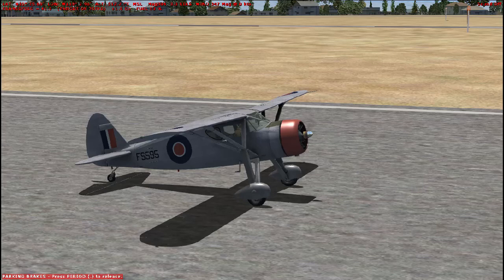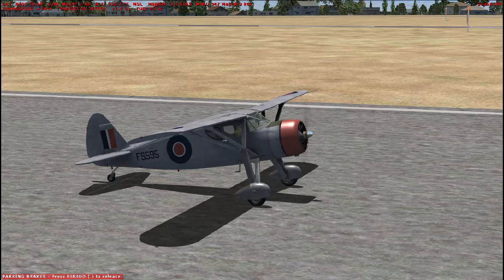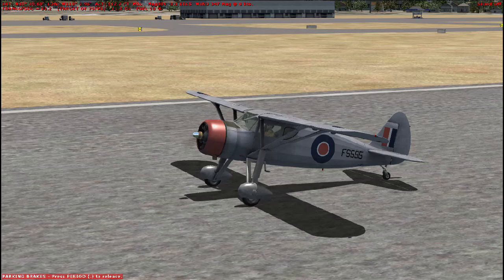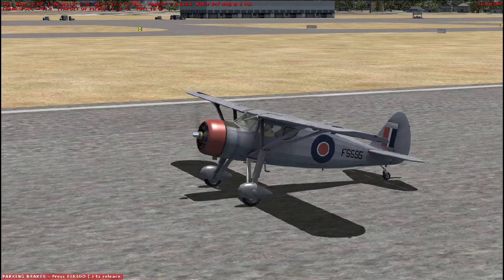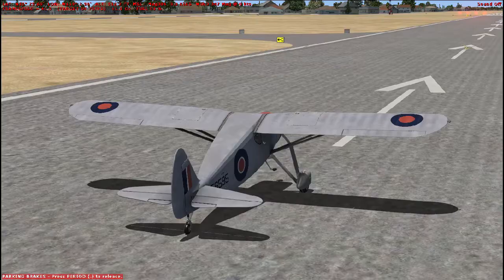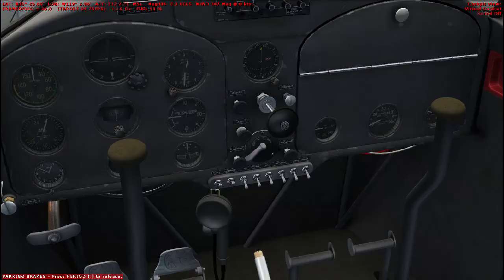Flight Sim Historian Episode 491: Fairchild 24 (FSX:SE)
For the 491st episode of the Flight Sim Historian series, we're going to be taking a rather short look at the Fairchild 24 light transport and utility aircraft.

The aircraft seen in this video is the fantastic payware Fairchild 24 from Lionheart Creations, and the simulator used is Microsoft Flight Simulator X: Steam Edition from Dovetail Games.